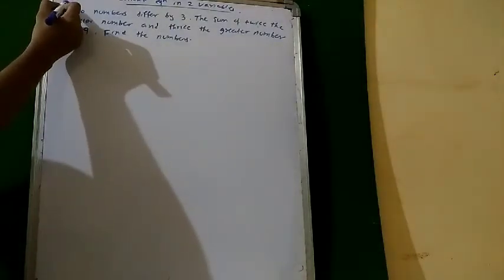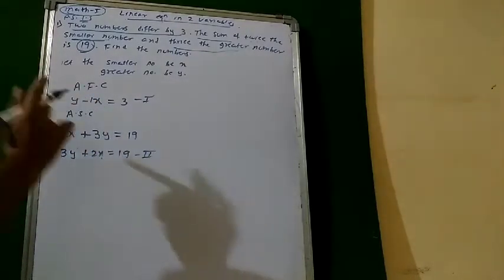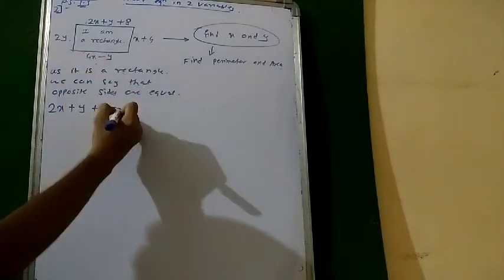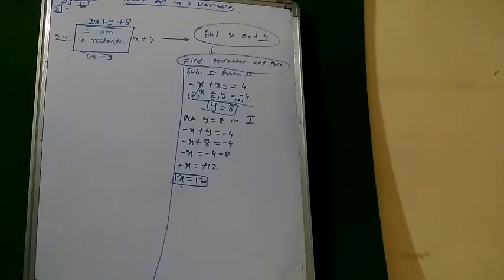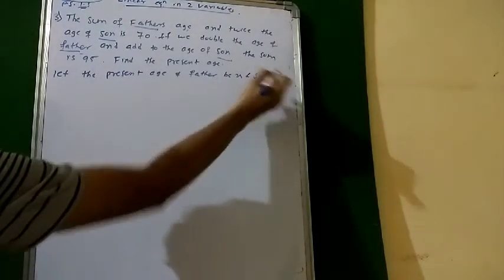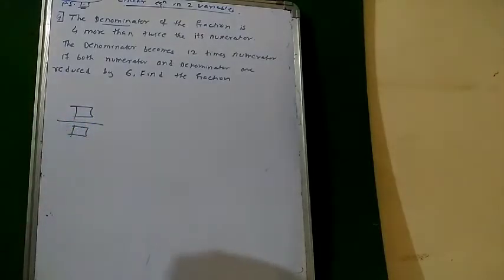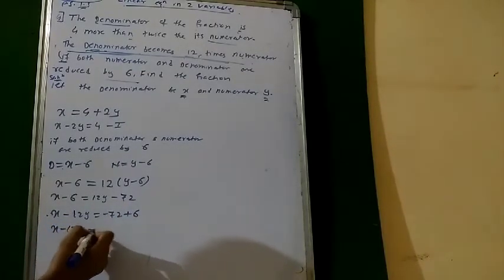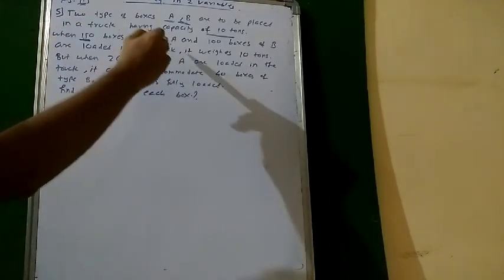10th Maharashtra state board maths 1 algebra chapter 1:linear equation in two variables word problem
Practice set 1.5 chapter 1 maths 1